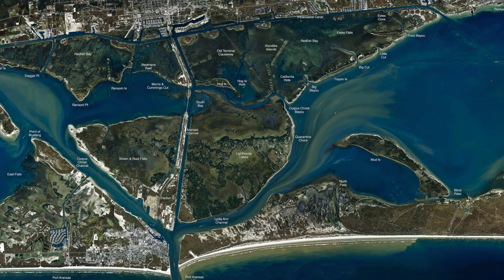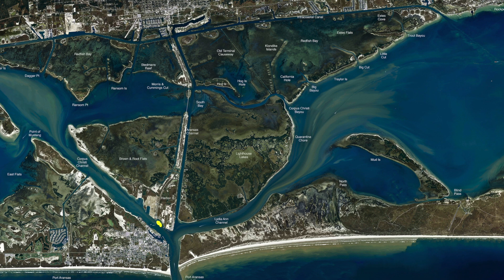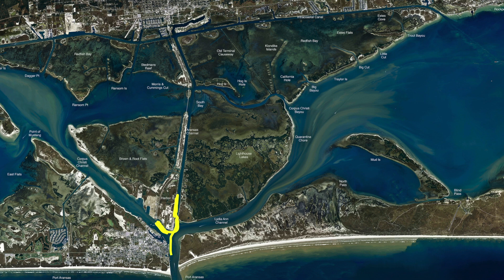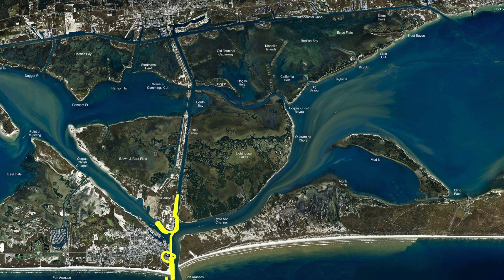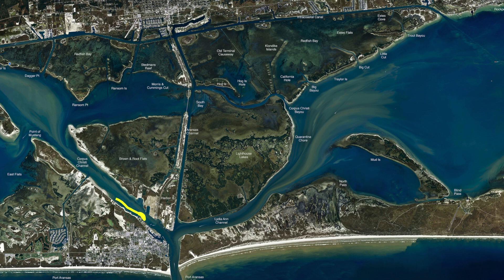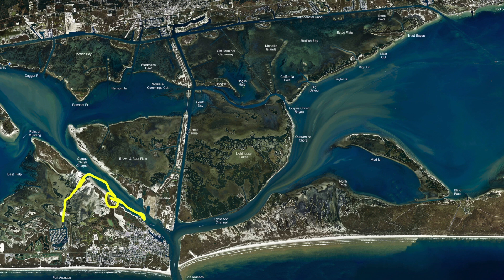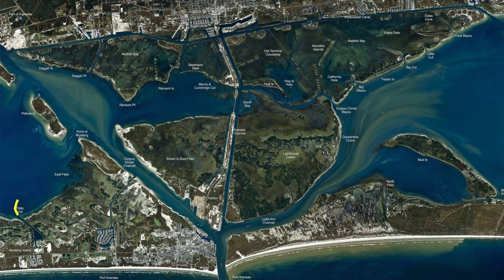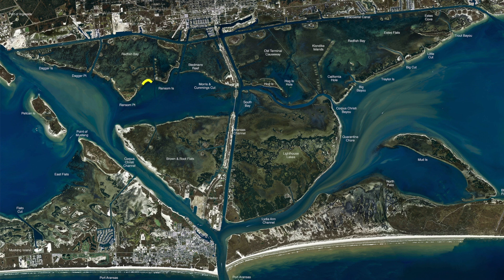Texas Fishing Tips Fishing Report April 8 2022 Aransas Pass Area With Capt.Doug Stanford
Texas Fishing Tips- Weekly Fishing Reports, How to Tips for Fishing for the South Texas Gulf Coast. Fishing Report April 8 2022 Aransas Pass Area With Capt.Doug Stanford